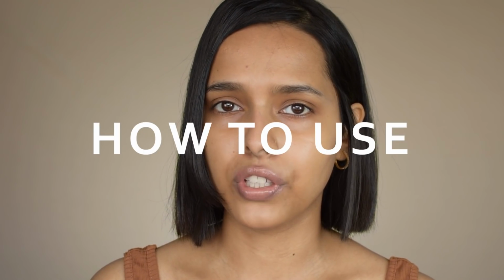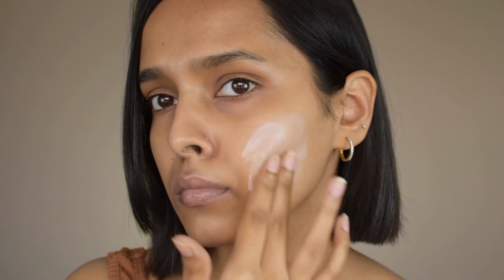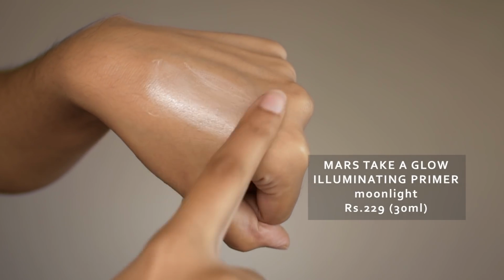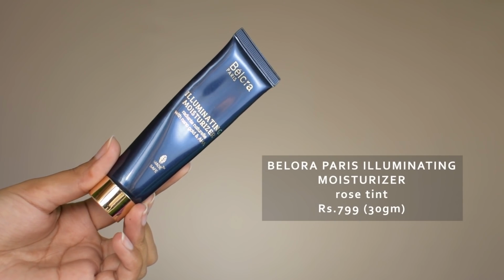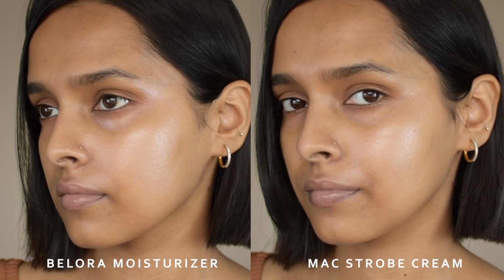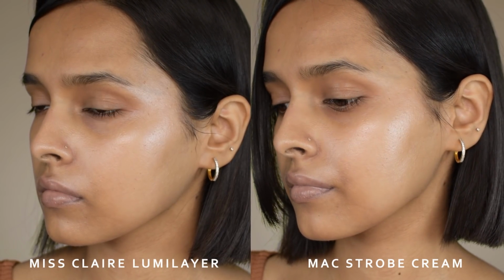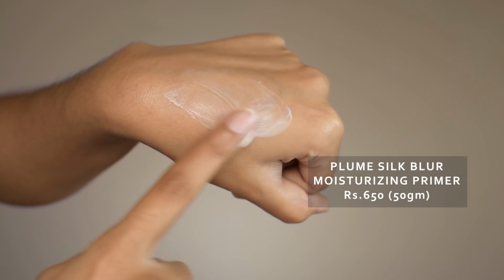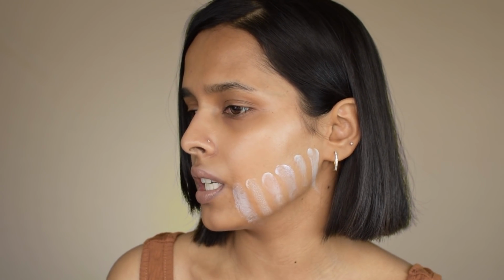SPOT ON Dupes of the M.A.C Strobe Cream ₹229/-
Hi, I am Prakriti. I make beauty videos,
mostly makeup related. I do tutorials, reviews, hauls, skincare videos.

M.A.C Shreya Jain Festive Kit - Stop Drop And Glow With Mini Strobe And Technakohl

My lip shade in thumbnail - KIRO Non-stop Airy Matte Liquid Lip - Cinnamon Nude